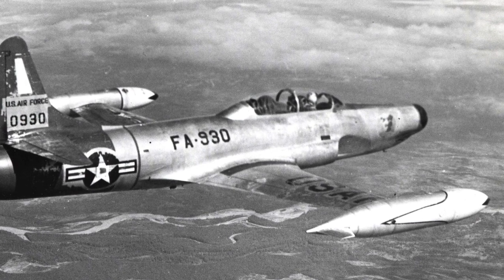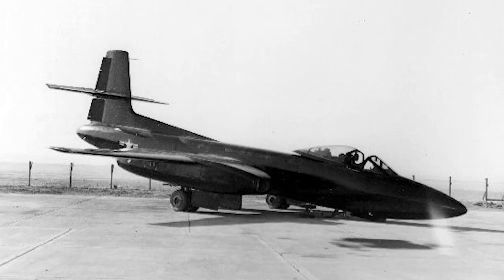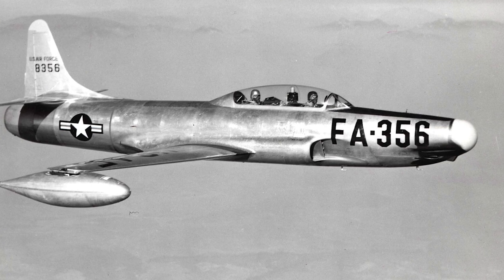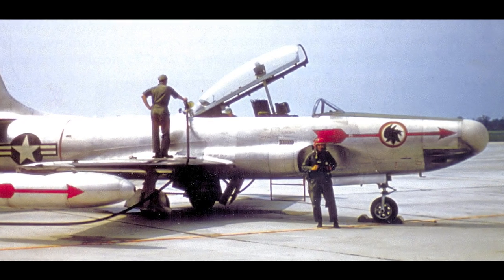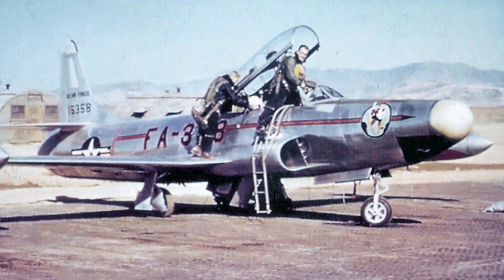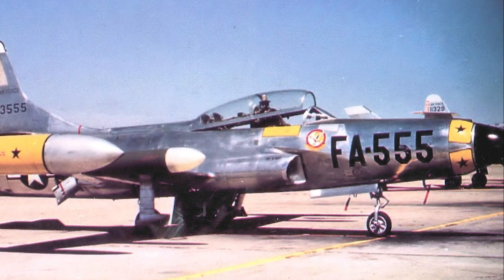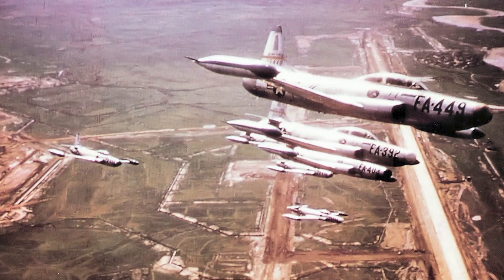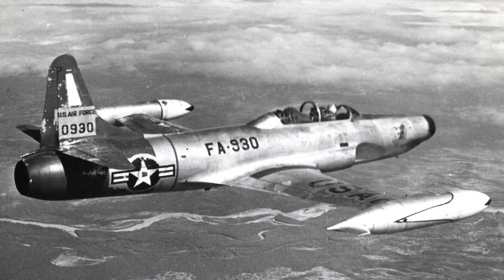Lockheed F-94 Starfire - A Short History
The Lockheed F-94 Starfire was an American first-generation day/night jet interceptor. It was the first US aircraft than was equipped with an afterburner. The Lockheed F-94 Starfire was developed from the Lockheed T-33 Shooting Star two-seat trainer, in the late 1940's.